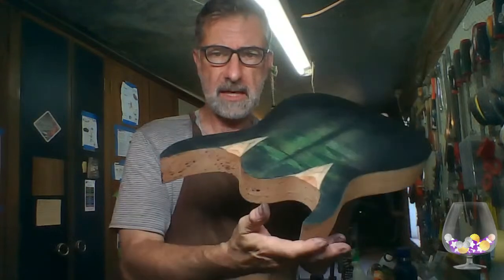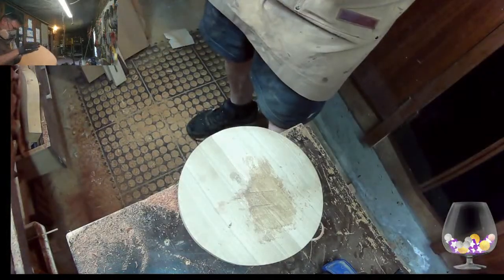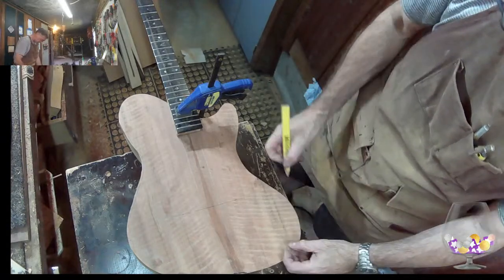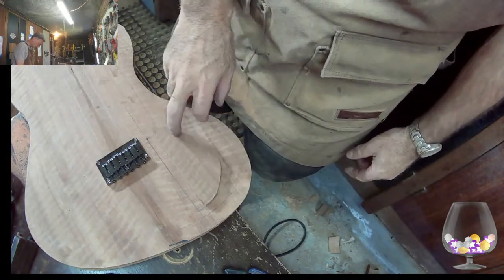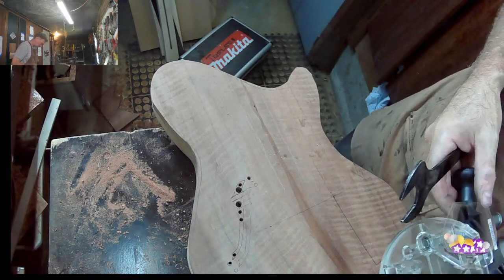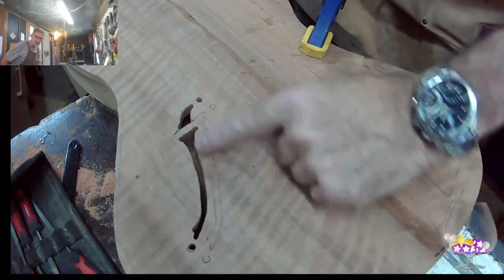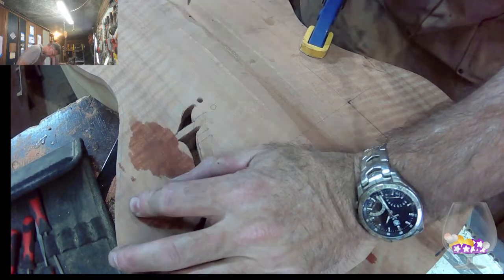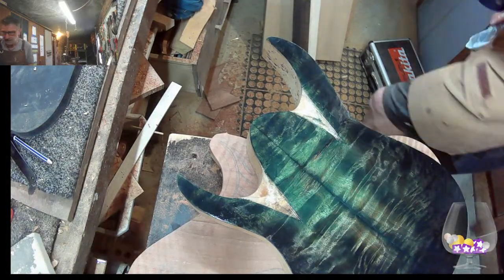Sydney based Luthier designing and building custom guitars LIVE.